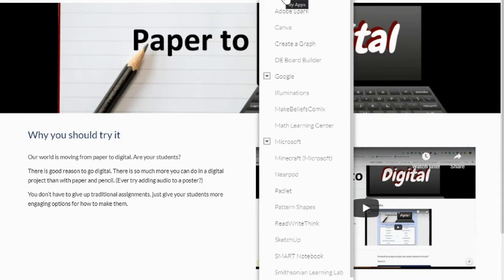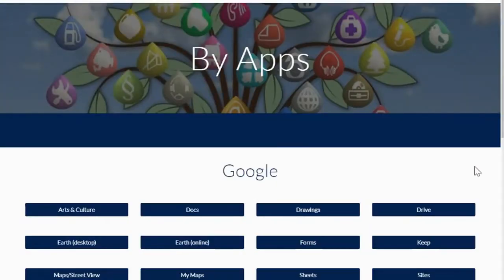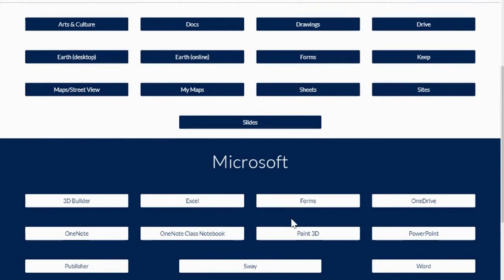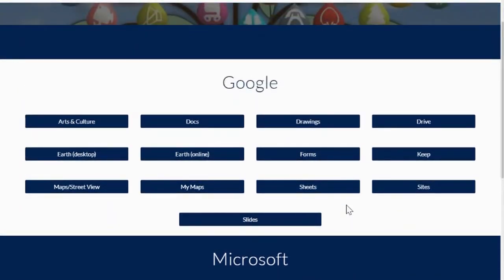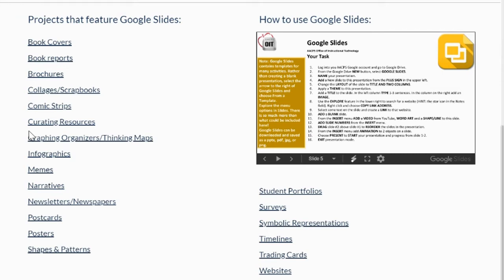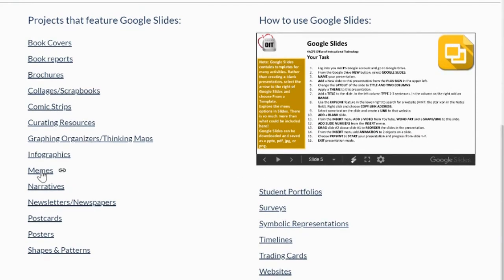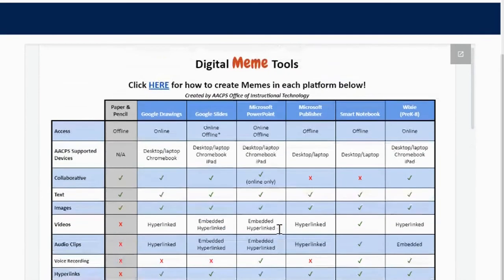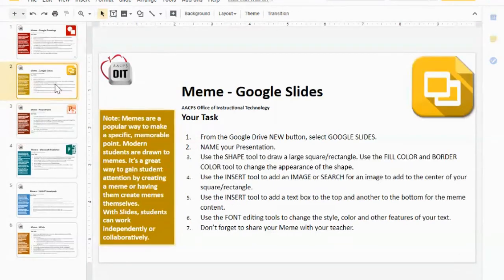P2D By Apps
In this video teachers will learn about the By Apps menu option that allows them to start by selecting the digital tool students might prefer to use before deciding on the specific project they want to have students create.